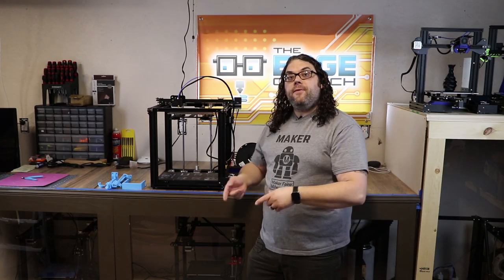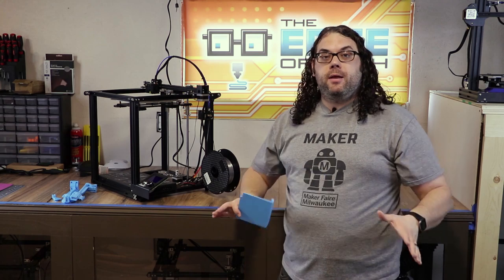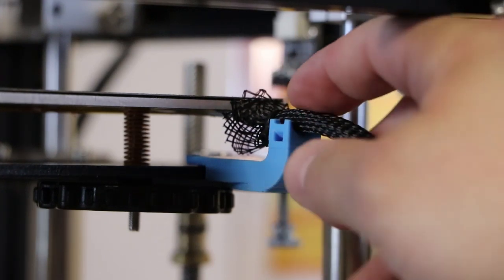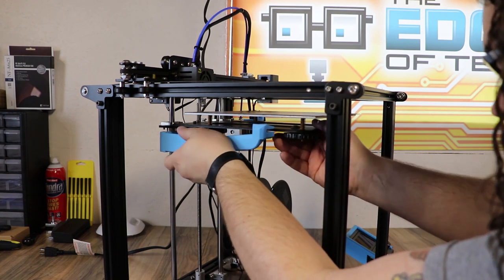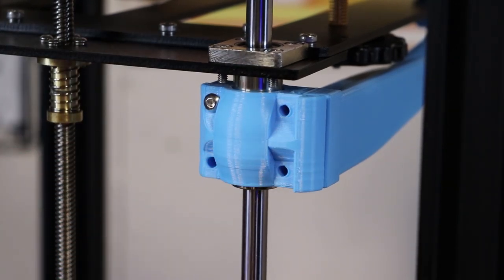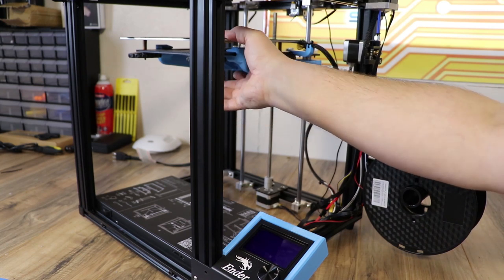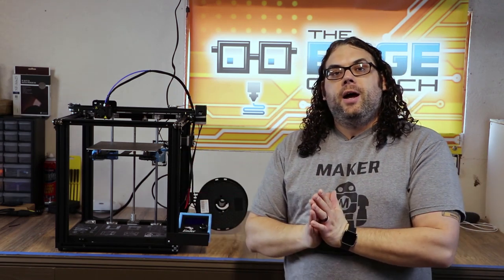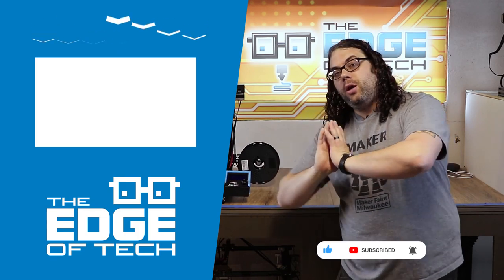3 DIY Creality Ender 5 Printable Upgrades in 15 minutes or less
These are my top 3 printable upgrades for the Creality Ender 5. These are very easy to print and install. You will need some bolts and nuts to install the stabilizer arms. You can find a bold and nut kit in the Amazon storefront below under the 3D Printer Tools section. Everything else goes on without any extra parts! I printed everything in PLA and it works great!

UPDATE
I put the Bed Supports on the wrong side of the bed and the struts Should be on the inside of the bed as seen in the Thingiverse Link! I missed that when I filmed it and that's my bad.

Credits